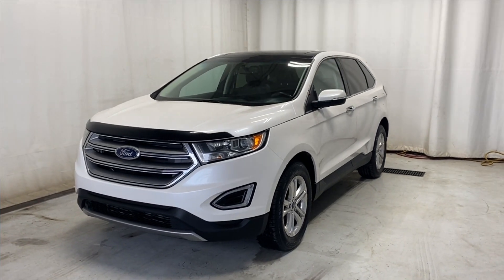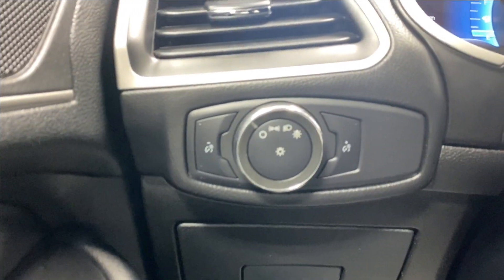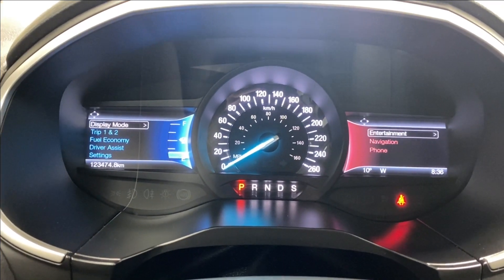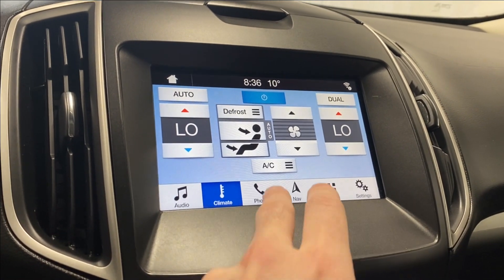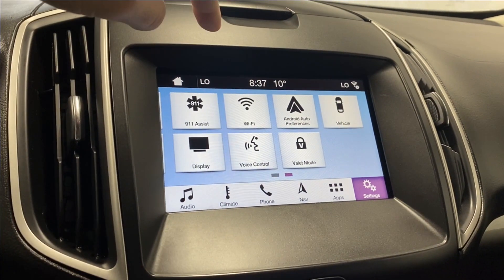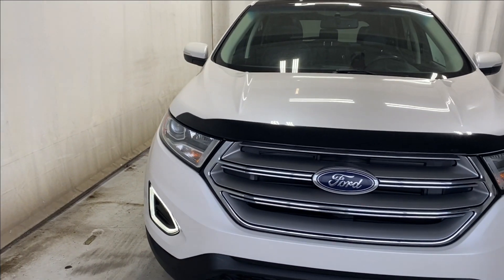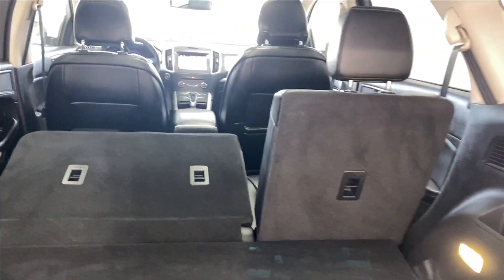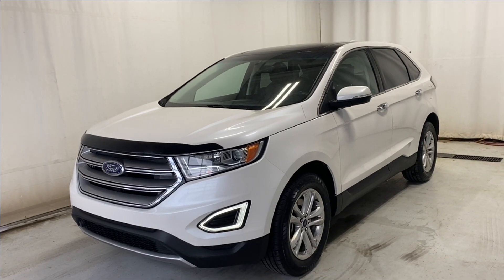2016 Ford Edge SEL AWD Review - Park Mazda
Stock #169056

Introducing the 2016 Ford Edge SEL AWD, where sophistication meets adventure. This dynamic SUV combines sleek design with powerful performance to elevate your driving experience. With its All-Wheel Drive (AWD) capability, the Edge SEL ensures confident handling on any road surface, whether you're navigating city streets or exploring off the beaten path.